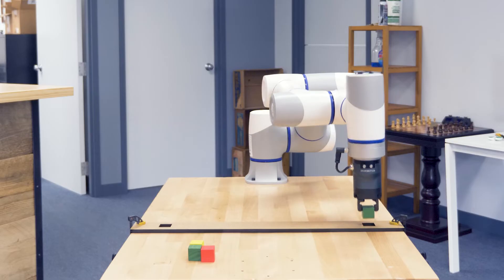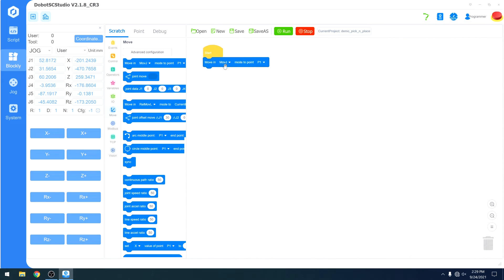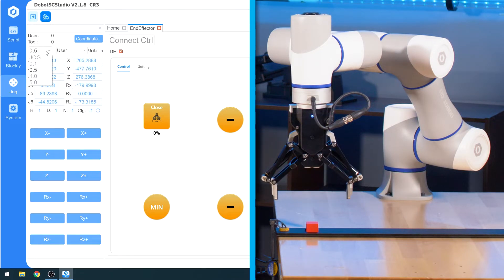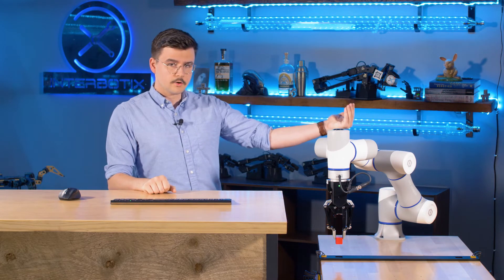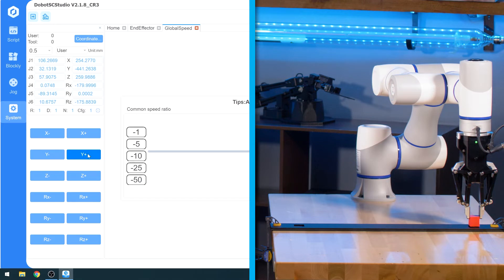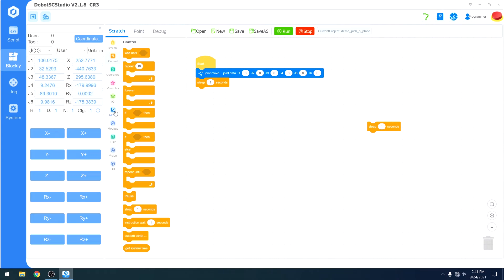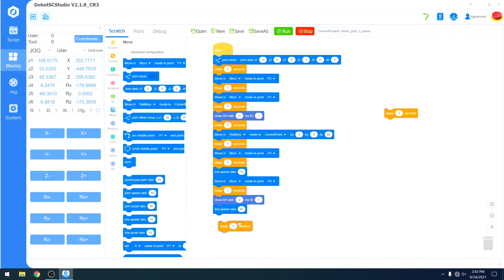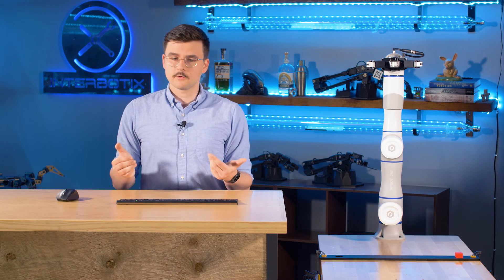Interbotix Tutorials: DOBOT CR Series | Pick and Place Automation in 15 Minutes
This tutorial will guide you through the process of setting up a basic pick and place routine with your Dobot CR Series Cobot, DobotSCStudio, and a DH-Robotics AG-Series gripper.

After watching, you will...
- Know how to install and use the DH gripper plugin
- Know how to use the Dobot SCStudio application to design a basic pick and place routine

0:00 Intro
0:35 Gripper Installation
1:40 Using Drag Mode
2:15 Refining Your Points
3:02 The Jog Panel
4:43 Saving a Point From Jog Panel
6:24 The Difference Between Joint and Linear Motion
7:15 Saving The Rest of Your Points
9:56 Using Your Saved Points to Build a Blockly Program
13:21 Step by Step Walkthrough of Blockly Script
14:10 Final Result
14:49 Example of Pick and Place With Less Tolerance
15:15 Conclusion